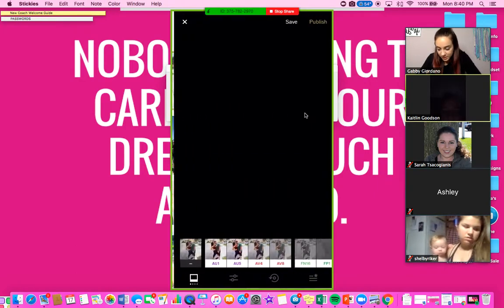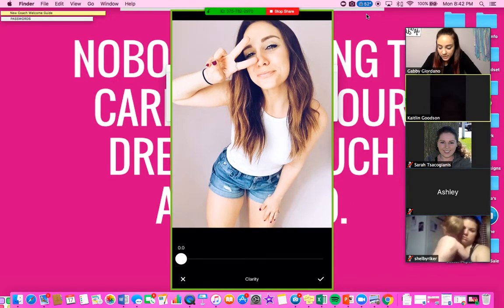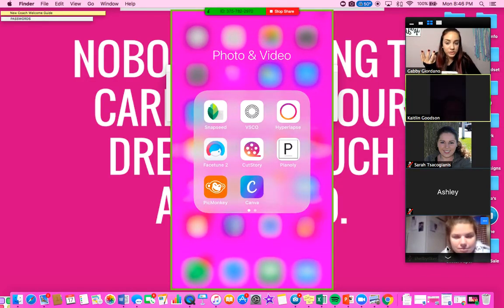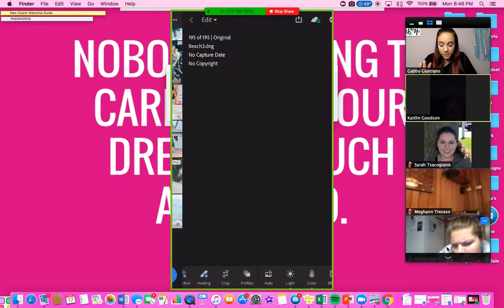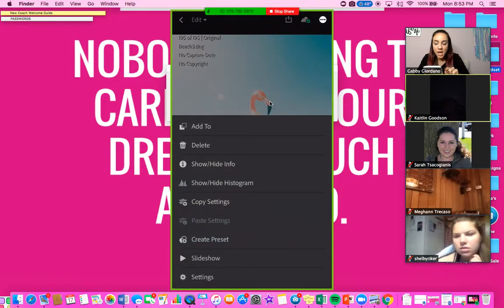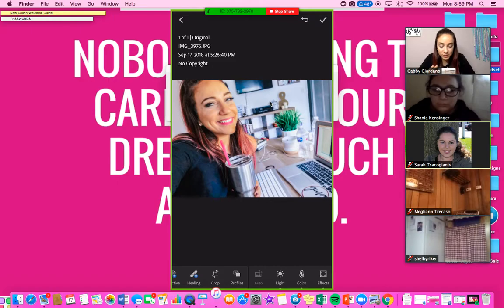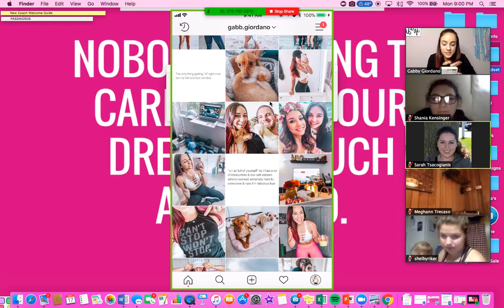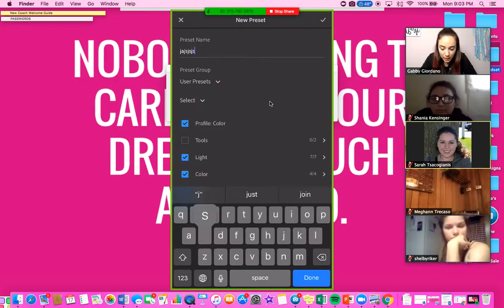How To Edit Your Photos With VSCO & Lightroom CC